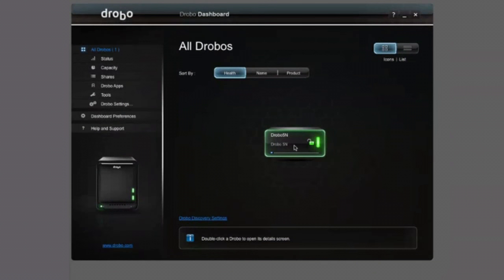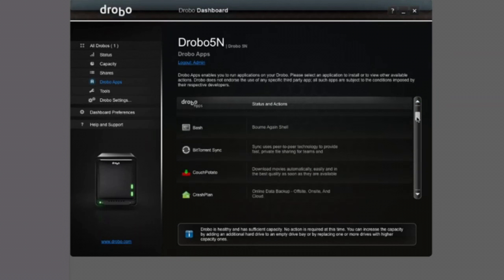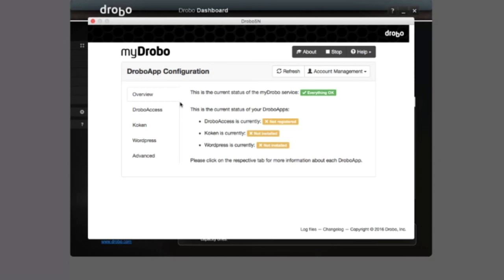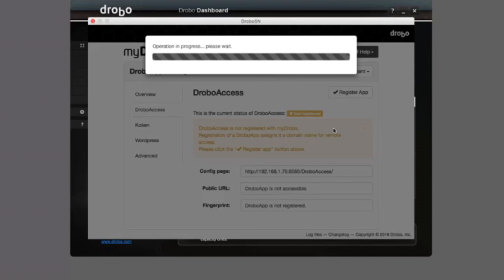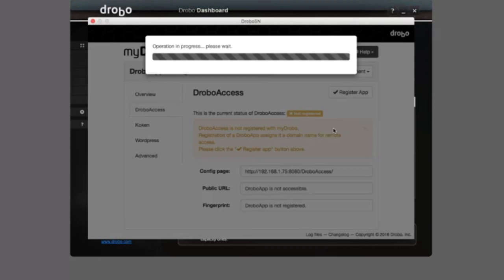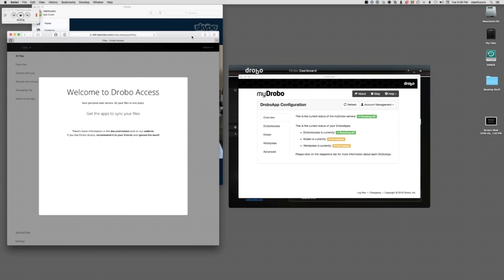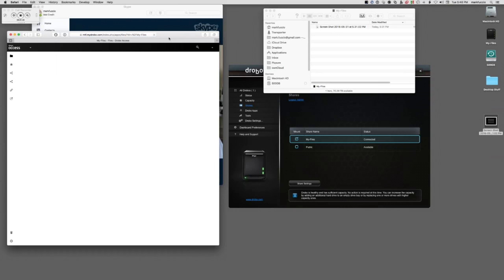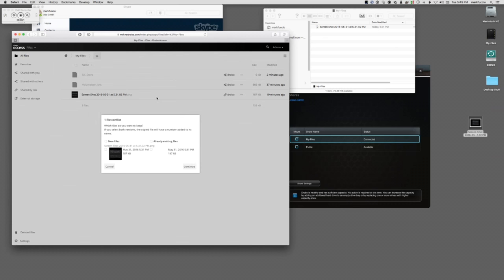MacVoices #16135: Mark Fuccio Demos The Ease of Drobo Access Set-Up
In response to viewer and listener comments, Mark Fuccio is back to set up Drobo Access on a new Drobo 5N. Mark walks us through the process, from registration of the new device to making all of the Drobo’s storage available on the Internet, including automatic domain registration and SSL certificate acquisition.

Guests:

Mark Fuccio is actively involved in high tech startup companies, both as a principle at piqsure.com, or as an marketing advisor through his consulting practice Tactics Sells High Tech, Inc. Mark was a proud investor in Microsoft from the mid-1990's selling in mid 2000, and hopes one day that MSFT will be again an attractive investment. You can contact Mark through his web site or through Twitter.

Links:

Drobo

DroboStore